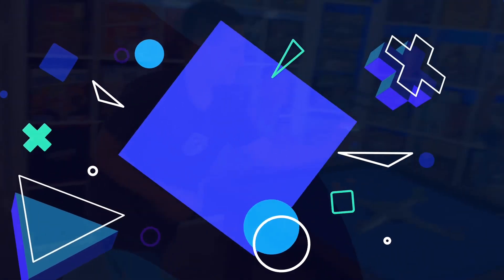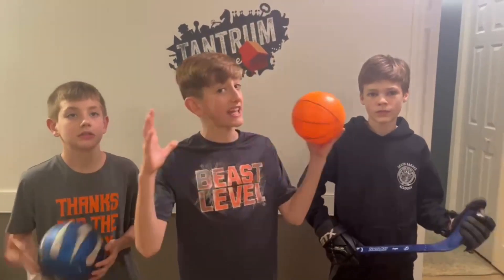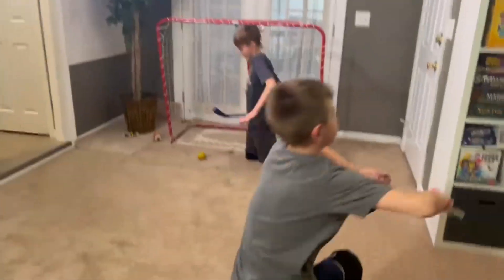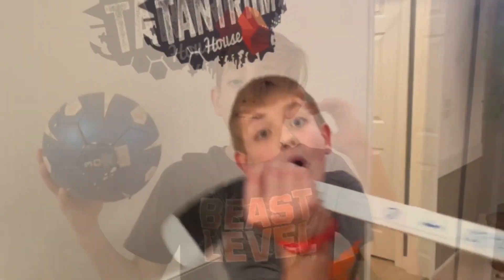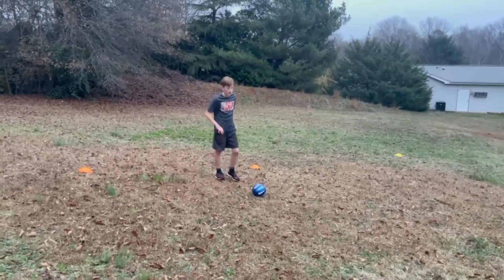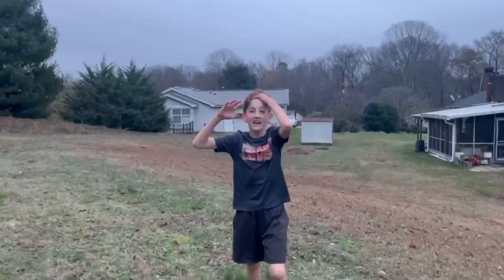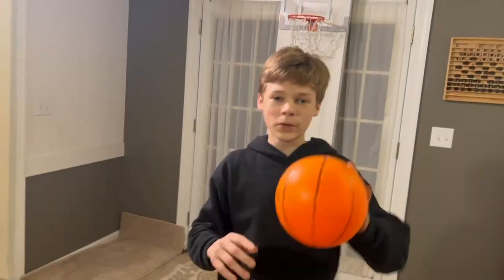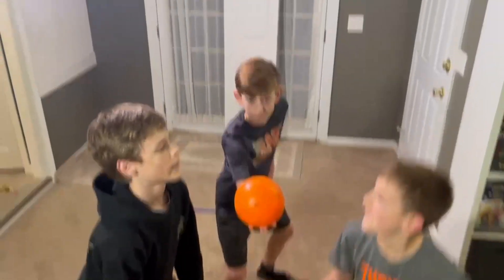The Mini Sports Challenge!!!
Hey, guys, today we are back and playing lots of mini sports. Watch to the end to see who gets the mystery punishments